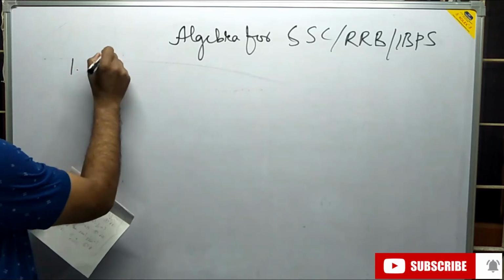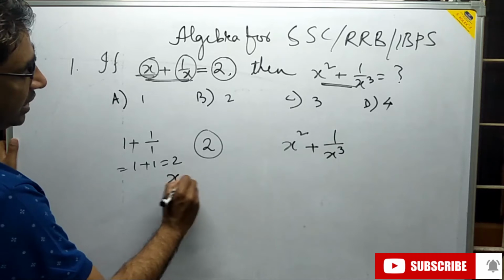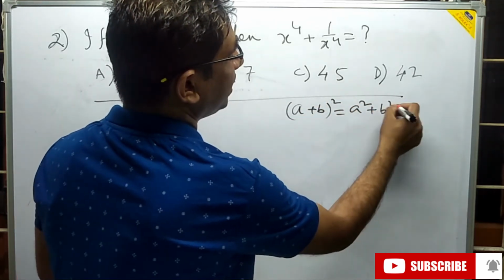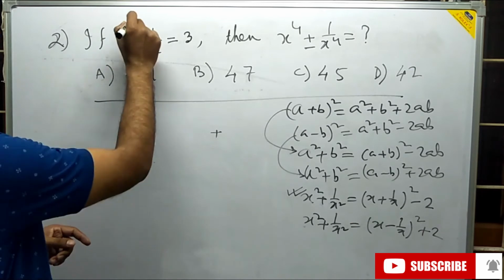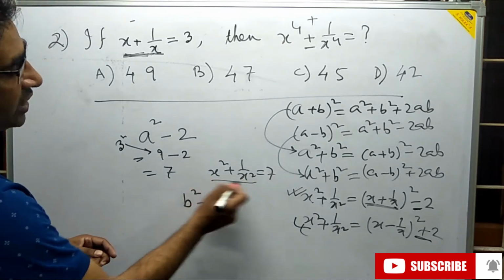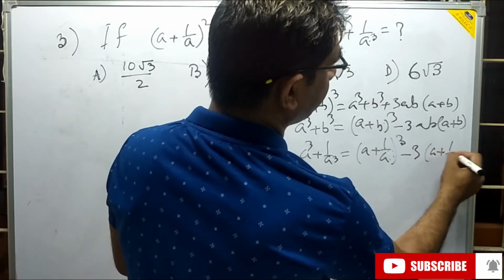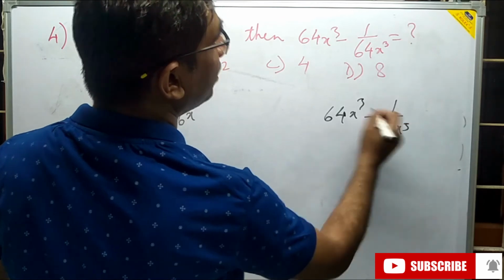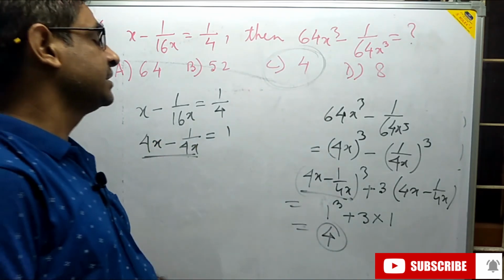Algebra Tricks for SSC/RRB/IBPS/NTPC and all competitive exam/ Career Point/ by Aminur Sir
Easy tricks for algebra for job exam